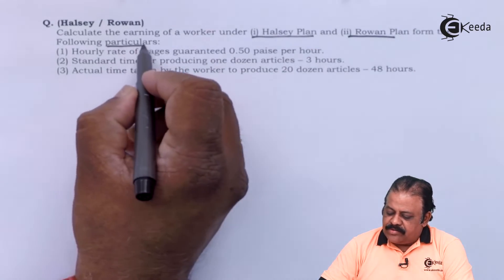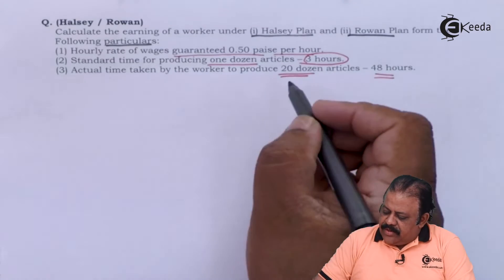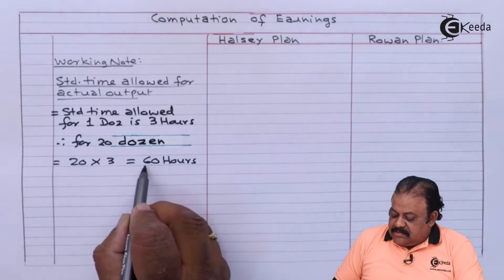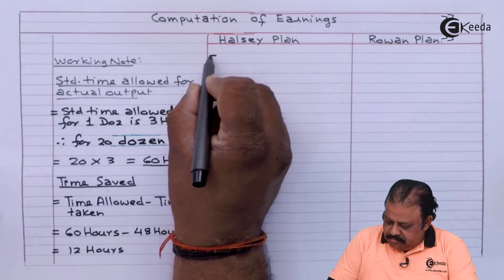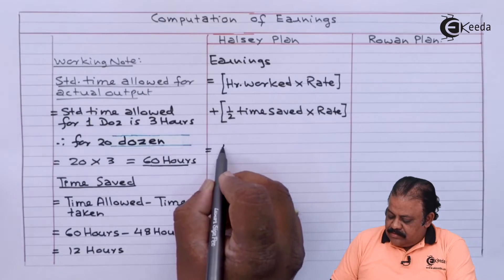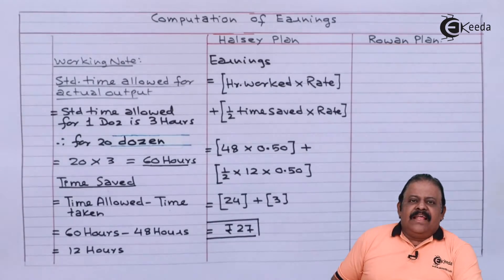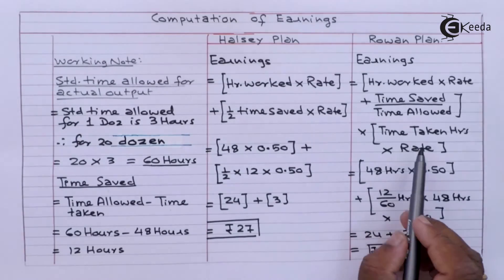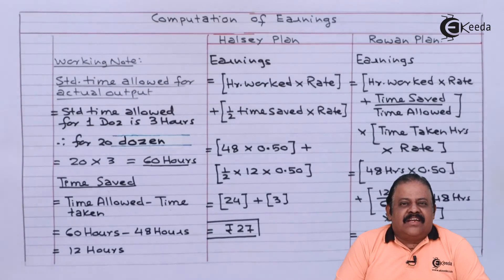Earnings Under Halsey and Rowan Plan - Labour Cost - Cost Accounting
Earnings Under Halsey and Rowan Plan Video Lecture From Labour Cost Chapter of Cost Accounting Subject For TYBCOM Students.

Cost Accounting
Cost Accounting Video Lectures
Labour Cost
Labour Cost in hindi
Labour Cost hindi videos
Labour Cost video tutorials
Labour Cost video lectures
Ekeeda Commerce

Happy Learning : )